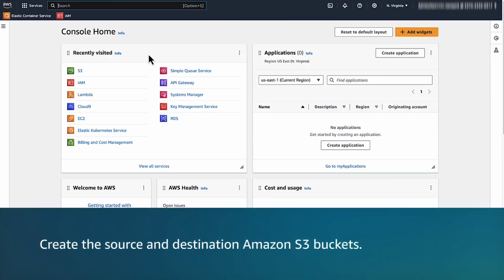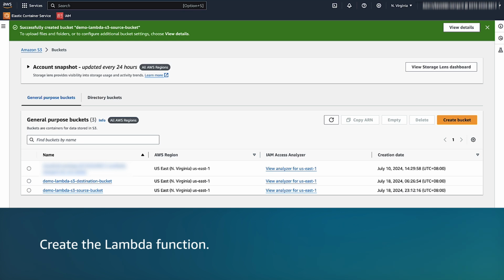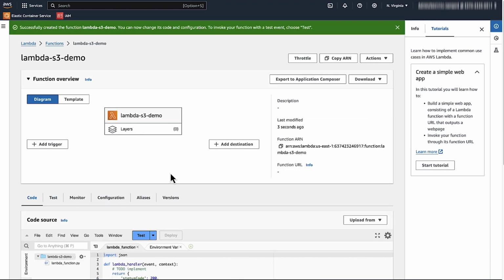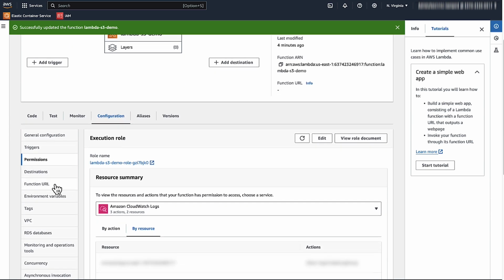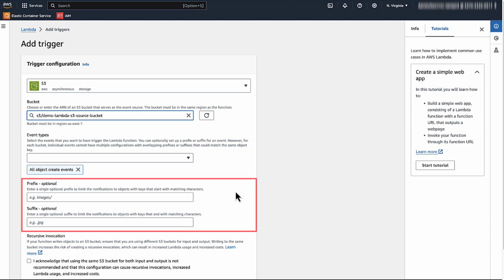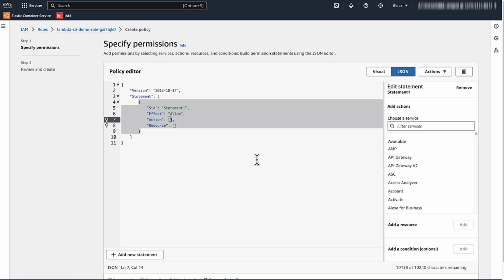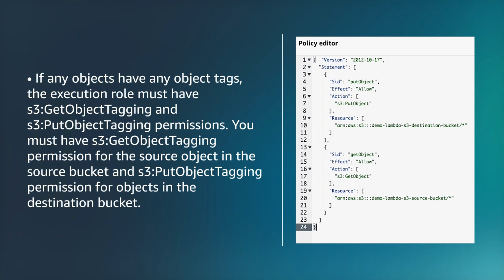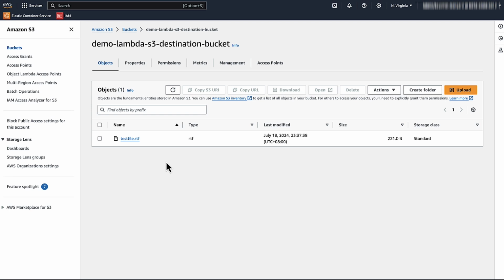How can I use a Lambda function to copy files from one Amazon S3 bucket to another?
Skip directly to the demo: 0:24

For more details on this topic, see the Knowledge Center article associated with this video

Chaitali shows you how to use an AWS Lambda function to copy files from one Amazon Simple Storage Service bucket to another.